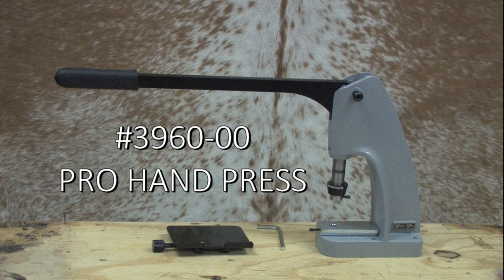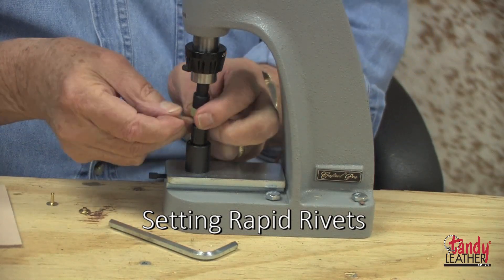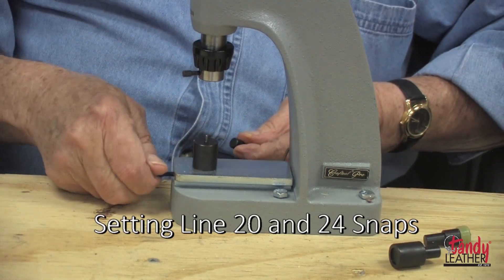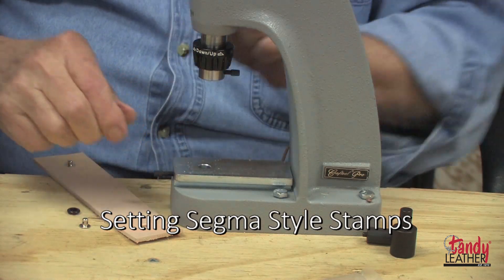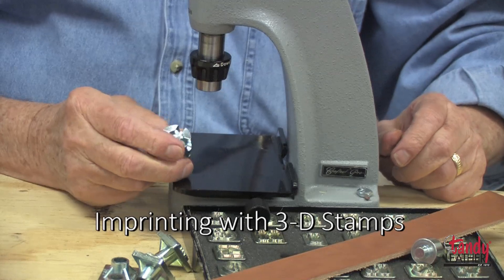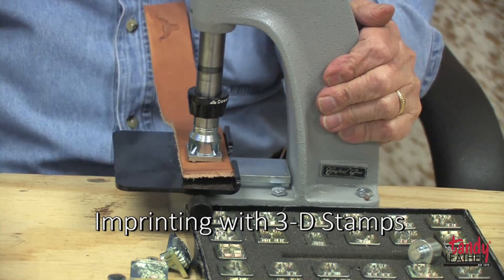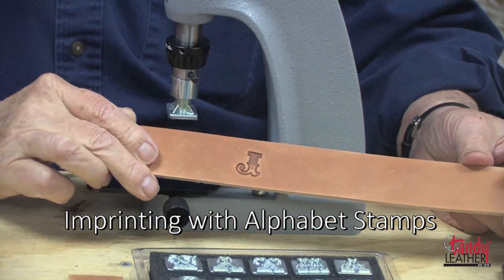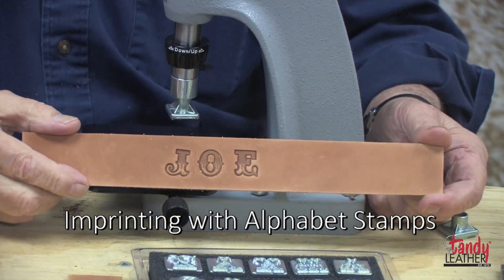Using the Craftool Pro Hand Press